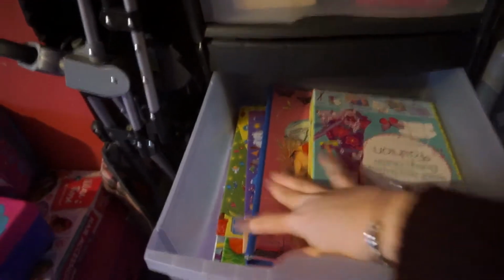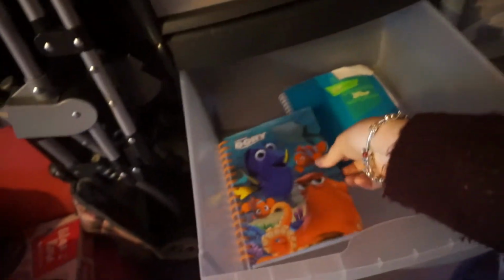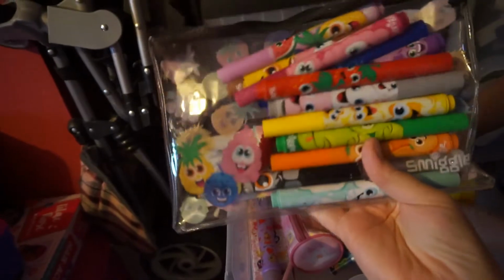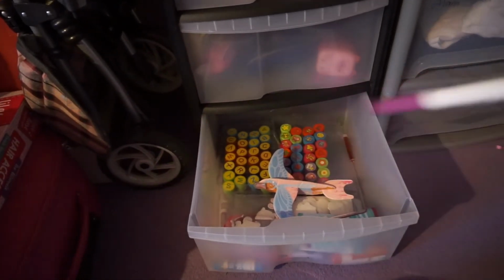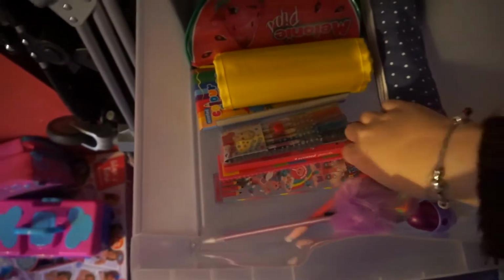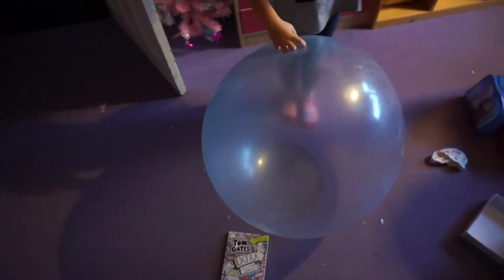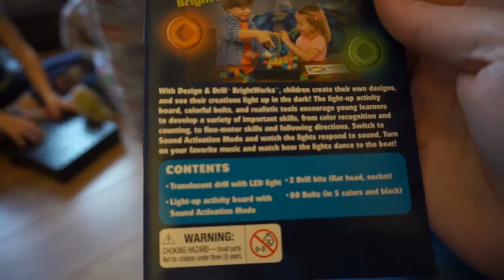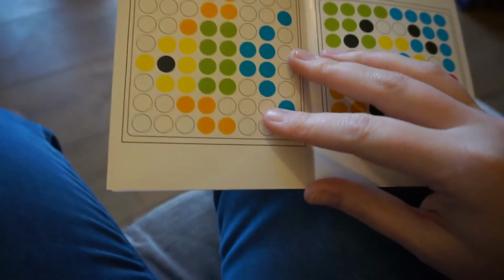MAKING CRAZY SLIME!!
MAKING CRAZY SLIME!! Yesterday we opened a few Christmas presents! and Alana got some slime!! Come watch to see how it turned out!

We will be giving one lucky winner a wonderful prize!😱
To be in the chance of winning all you have to do is follow the 3 steps below!
👉Share our videos with everyone you know.
👉Comment on the video saying 1000Subscribers /
Good luck to everyone who enters and we love you all!

Thank you so much for all your support WE LOVE YOU! Hope you all enjoy watching & Don't forget to hit that big T H U M B S up button 👍🏽 and don't forget to 💁🏻 S U B S C R I B E :)

T W I T T E R
S N A P C H A T
⇨ Thewestfamily6
F U Z I A
C H A N N E L M U M